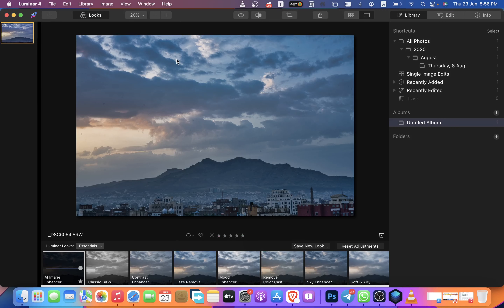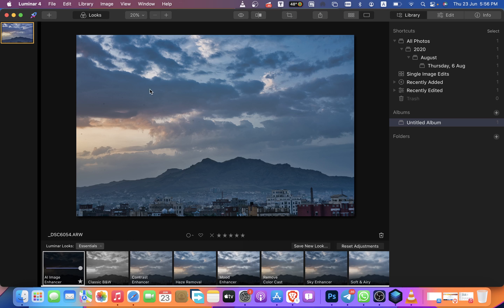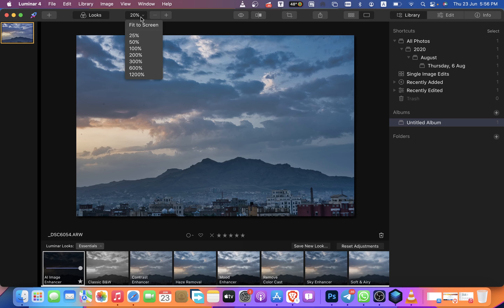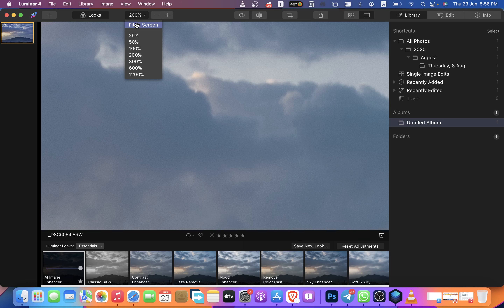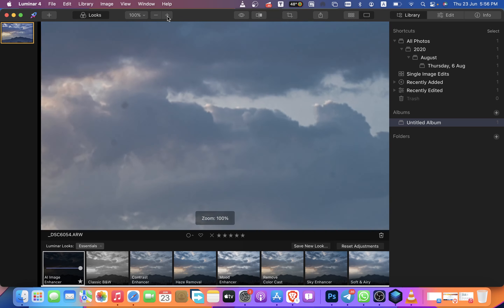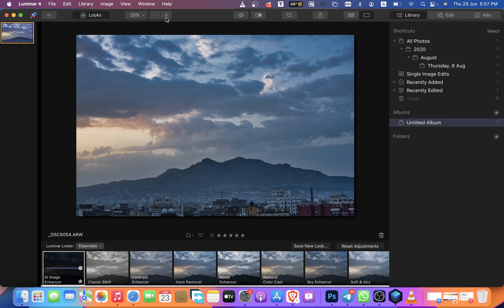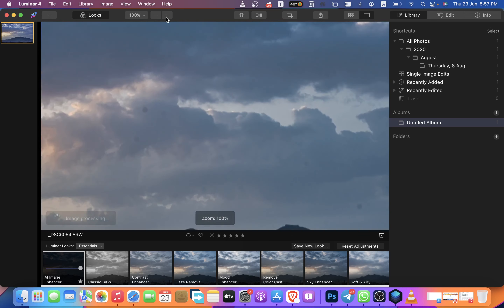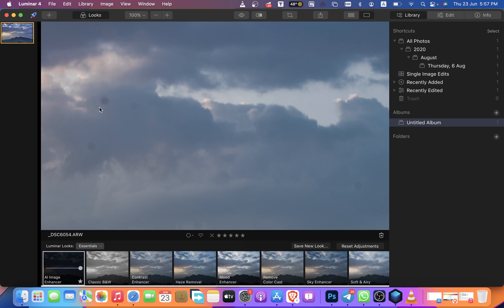How to Zoom image in luminar 4.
Luminar 4 is one of photographic apps that you can edit and manipulation your photo easily also This course explain everything about  luminar4 in details easy way.